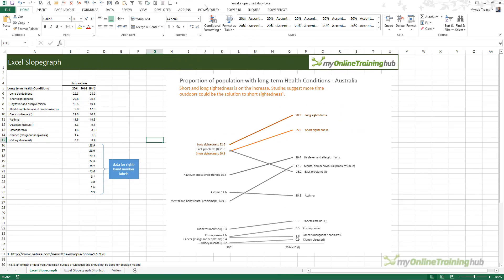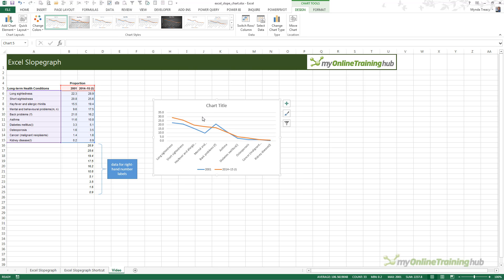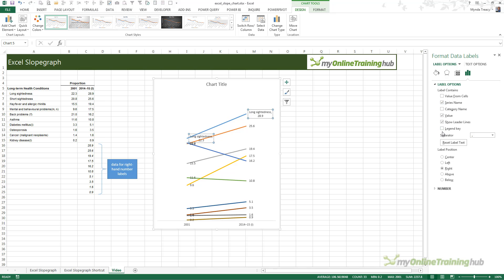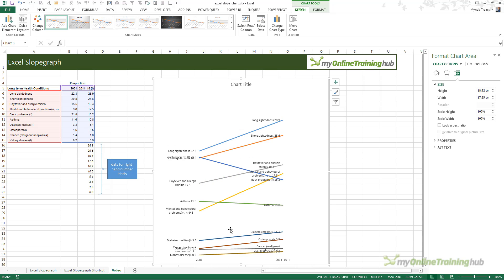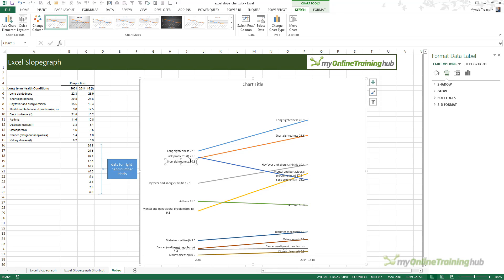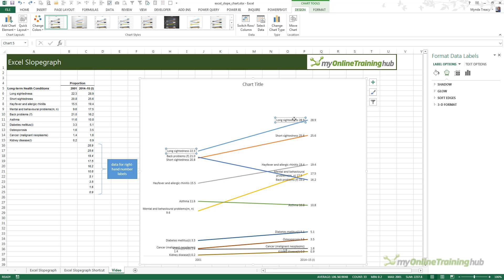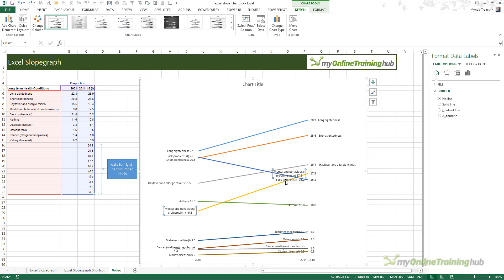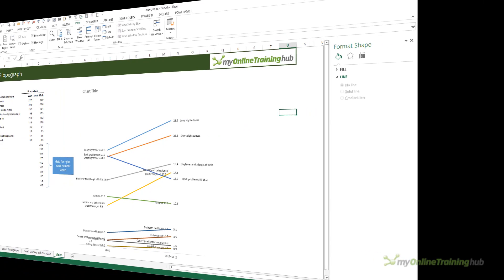Excel Slopegraphs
In this video I show you some clever tricks for creating Slopegraphs in Excel.